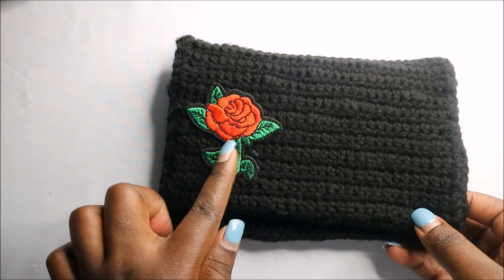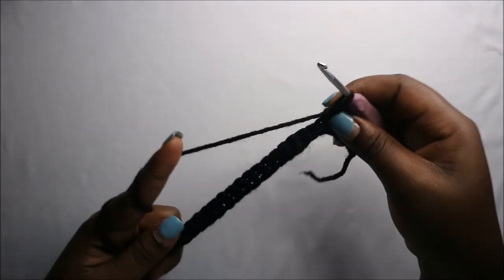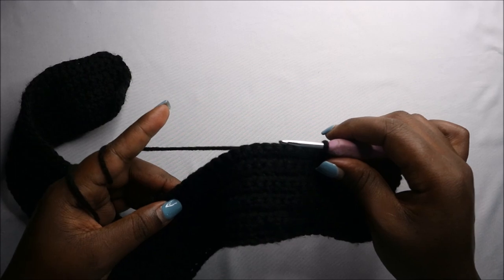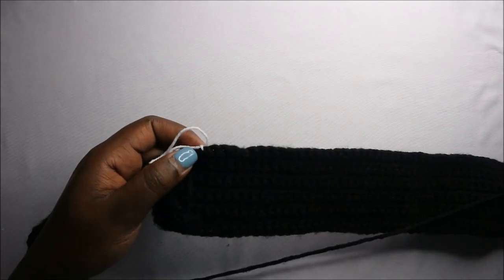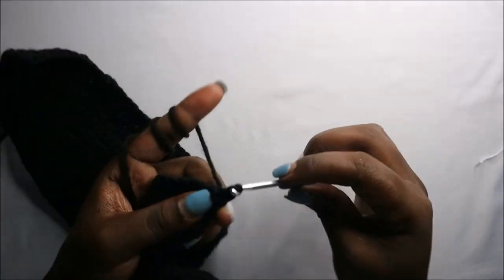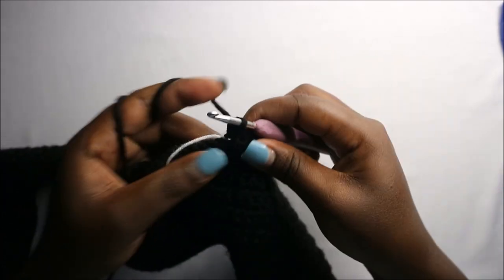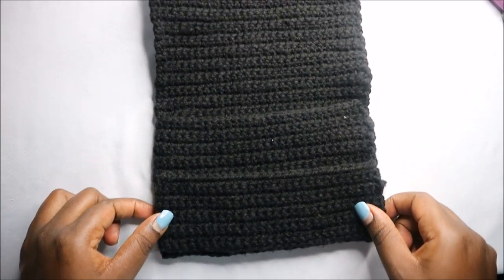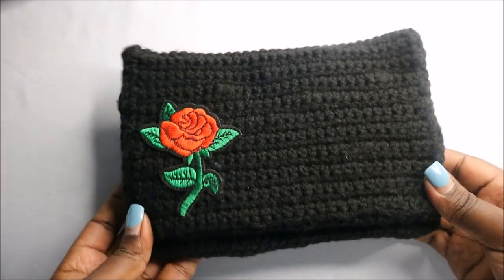HOW TO CROCHET EASY AND QUICK WALLET/CARD HOLDER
Yarn used